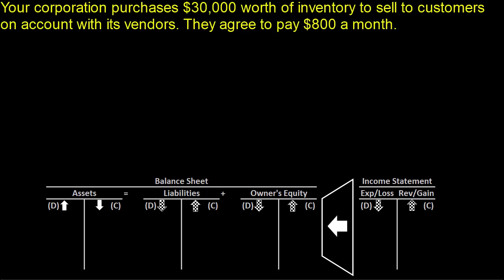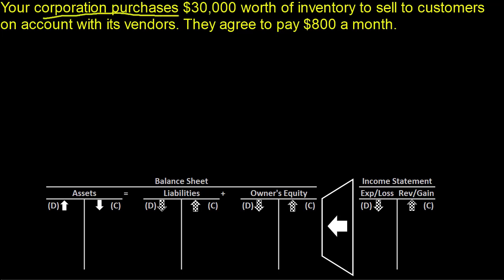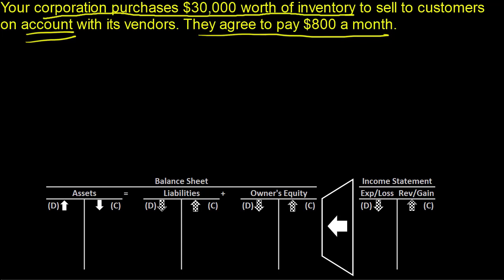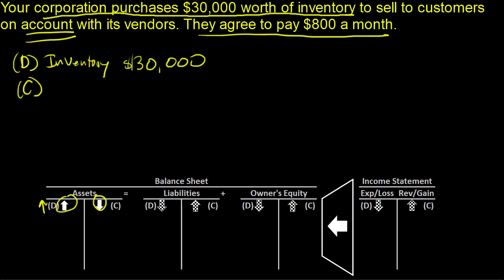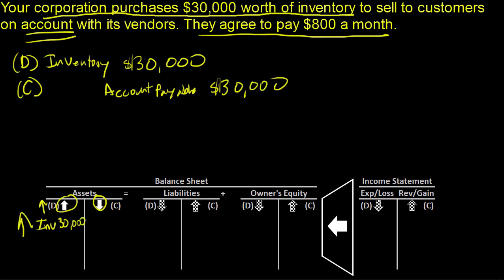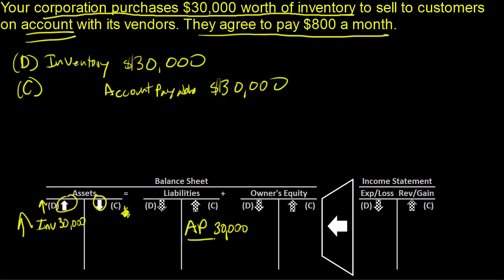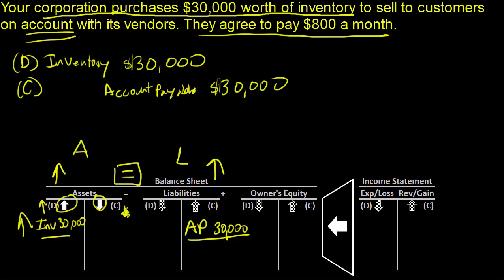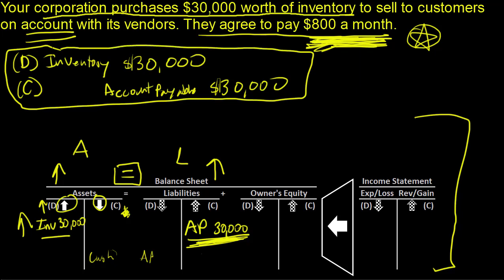Journal Entry: Purchase Inventory on Account